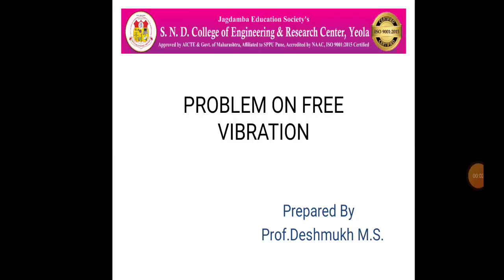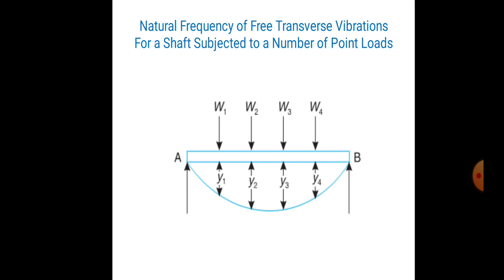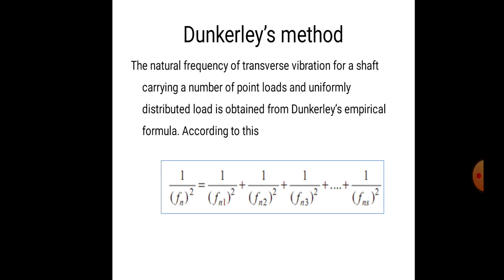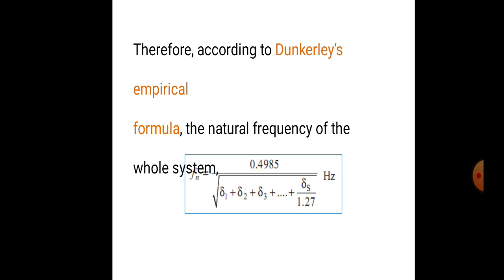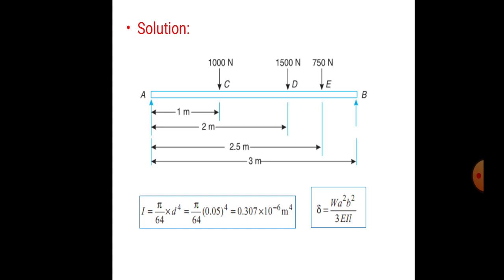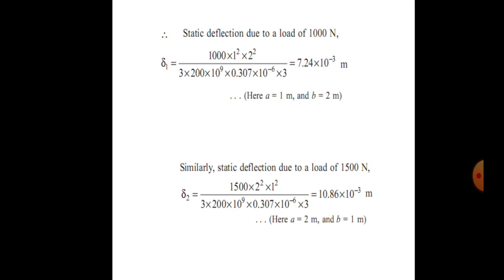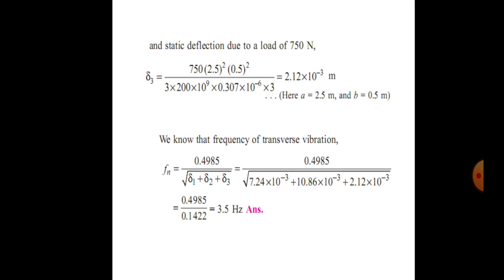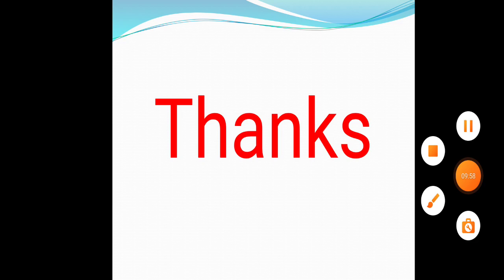problem on free vibreation